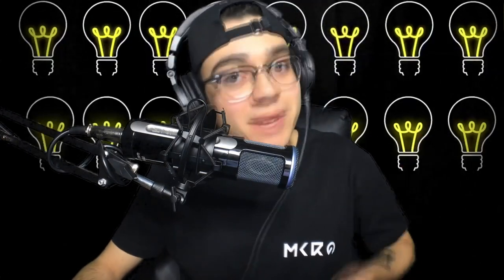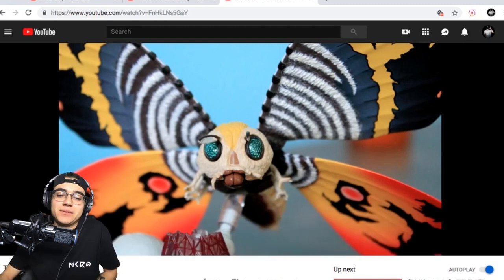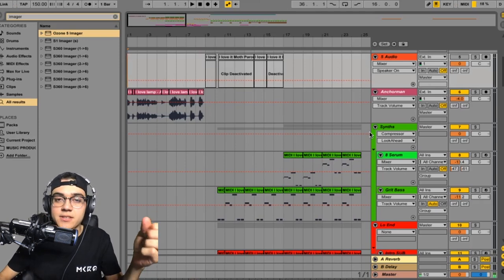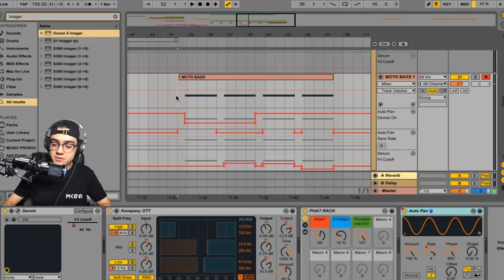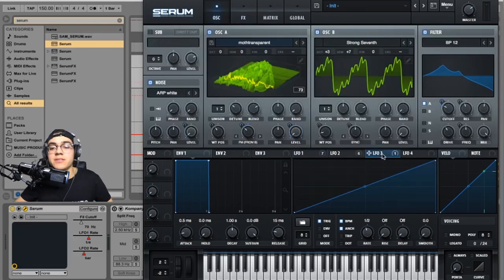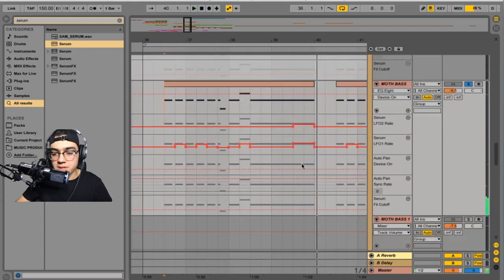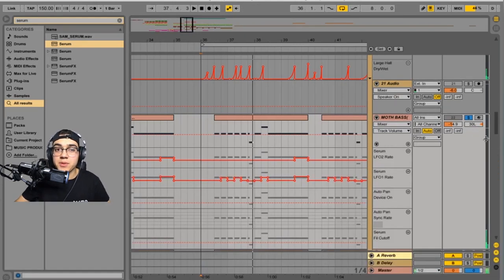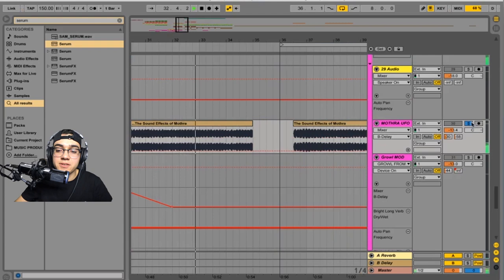Moth Meme | How To Make Dubstep in Ableton Tutorial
What's up fam! It's been a while since my last upload and i'm trying to work on getting more videos out for you all. Today I'll show you how to make a dubstep bass out of the hilarious moth meme! Thank you all for the support so far and I hope to keep giving you guys good videos to help and learn from :D